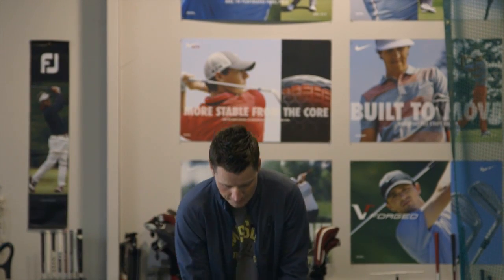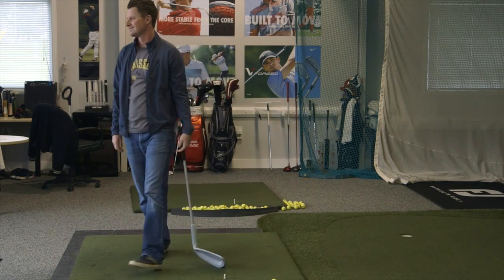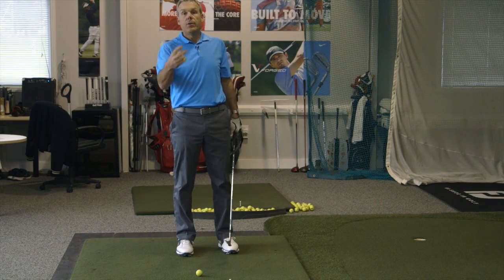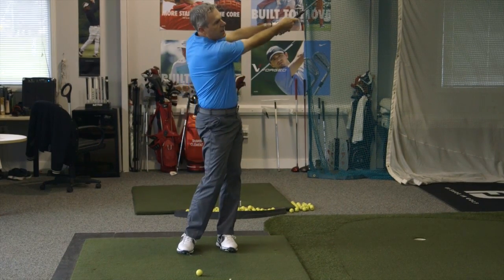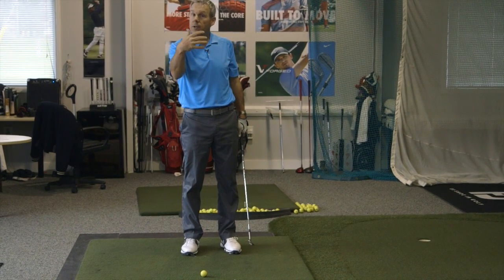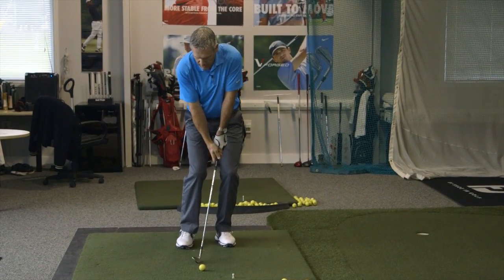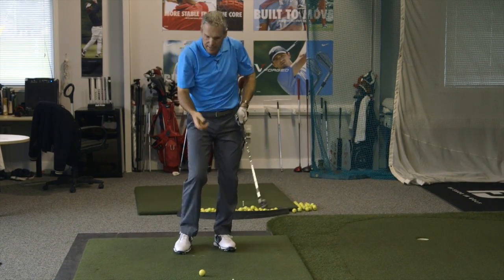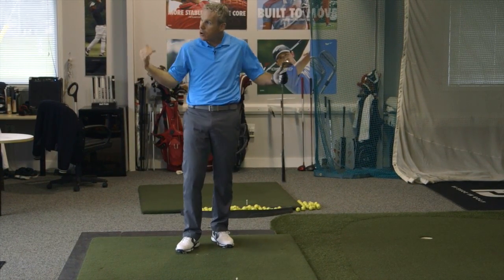Million New Golfers Ep. 20 - 7 Deadly Sins of Pro-Am Golf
We discuss the most common mistakes that amateurs make when playing under pressure, or in fear of playing poorly in front of others.